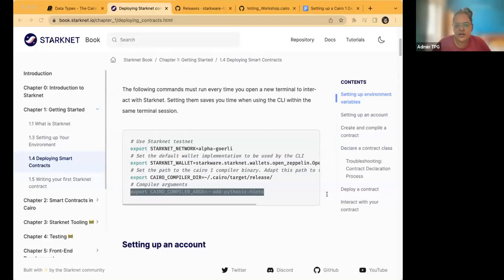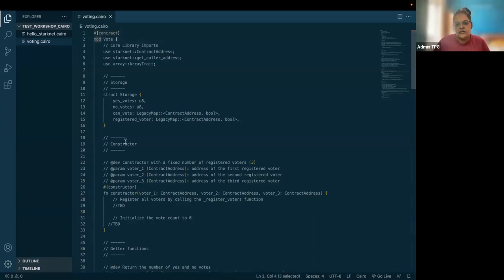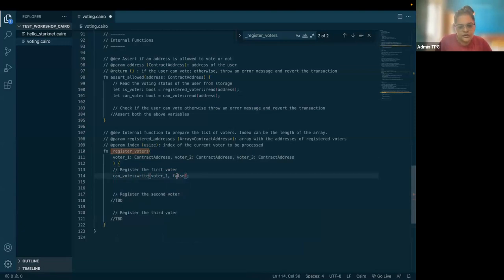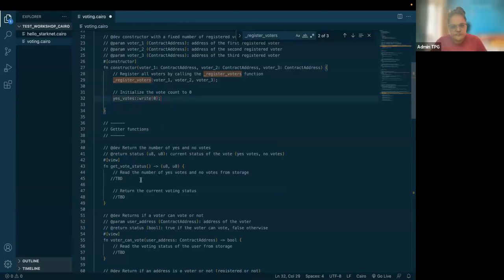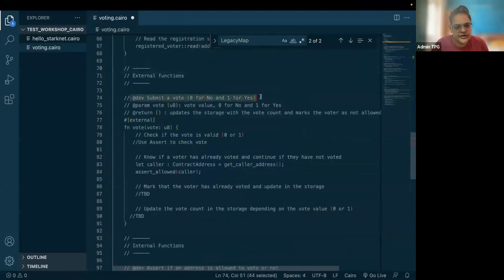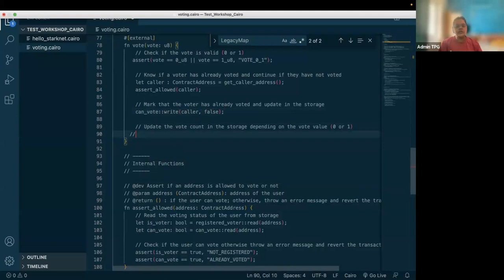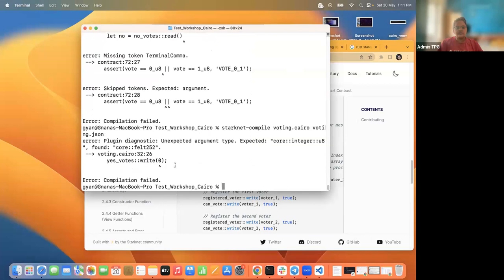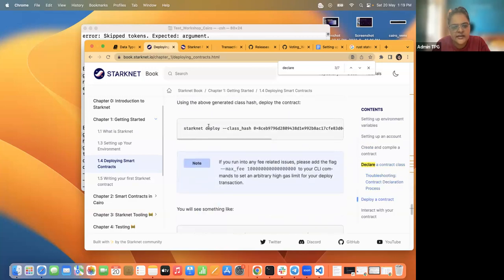Starknet Connect Bangalore: Deploy your first Cairo contract on Testnet!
Starknet in Collaboration with The Phoenix Guild (TPG) is organizing the Starknet Connect Bangalore - Virtual 🚀🚀

​This exclusive event is specifically designed for individuals who possess a strong interest in the Cairo Workshop.

​Please get started on the setup. Setup will be a major part of the workshop, so if you can get a headstart, would be great! If you have not setup, you may lose some time.